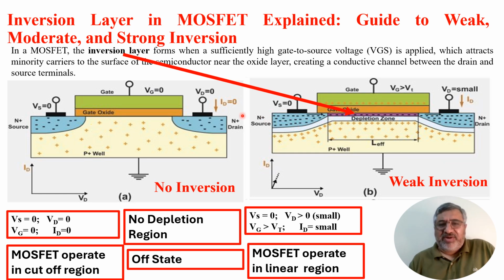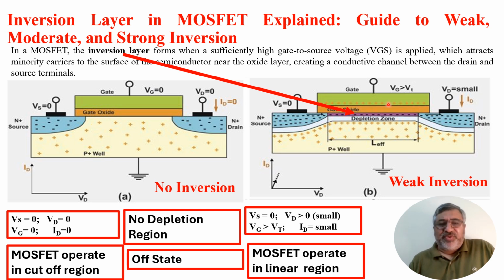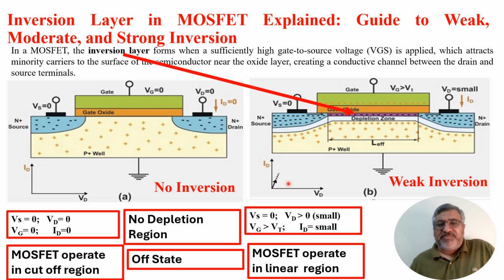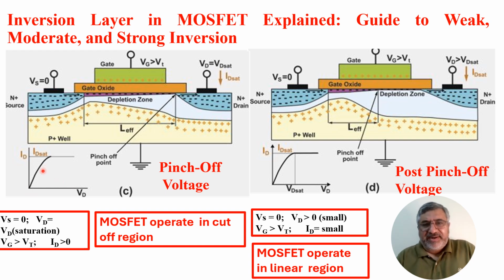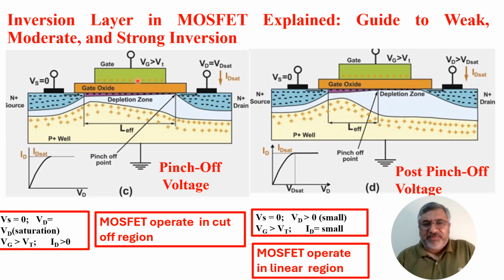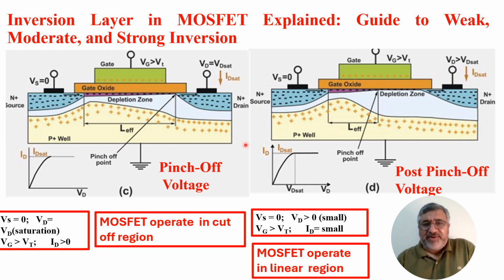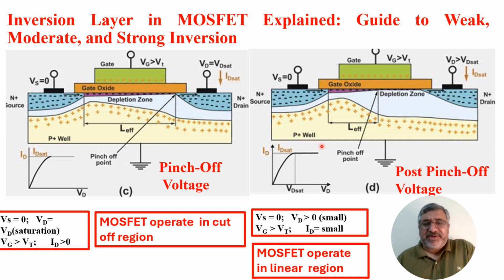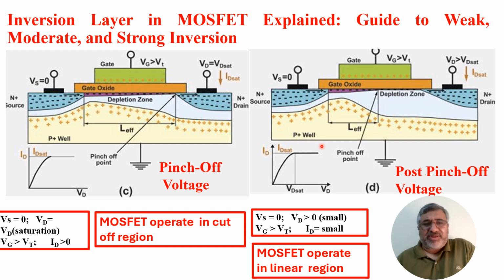Inversion (Channel) Layer in MOSFET Explained: Guide to Weak, Moderate, and Strong Inversion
Inversion Layer
|  MOSFET Explained
|  MOSFET inversion layer polarity
 | channel
| Pinch-off
| mosfet channel formation
| mosfet transistor
| mosfet circuit
| what is mosfet
| n channel mosfet